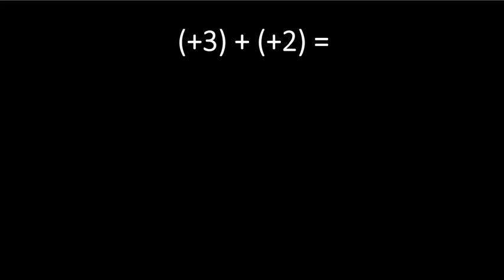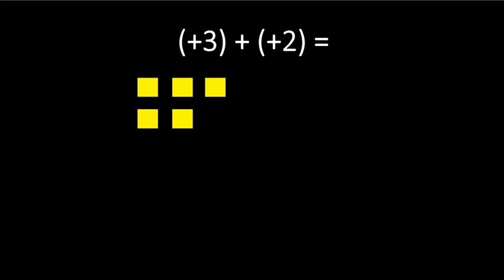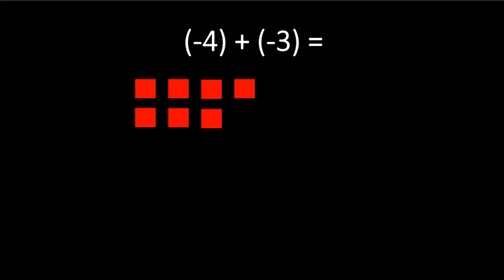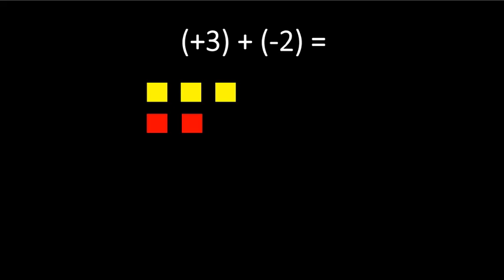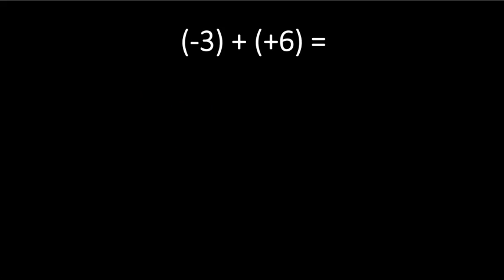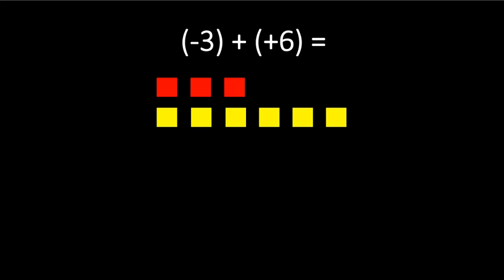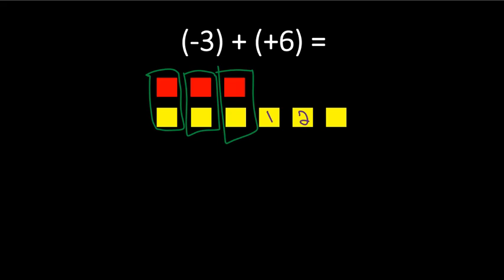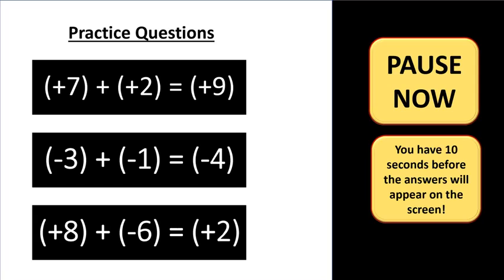Adding Integers with Tiles | Grade 7 | Simple & Easy Method | Math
Adding Integers with Tiles | Simple & Easy Method

Integers can be positive or negative.
We can represent a positive integer with a yellow tile and a negative integer with a red tile. When we have 1 red red tile and 1 yellow tile, we can make a zero pair.

Adding numbers with same signs.
When we add two positive integers together, the answer is always a positive integer.
When we add two negative integers together, the answer is always a negative integer.

Adding numbers with different signs.
When we add a positive integer and a negative integer together, the answer always takes the sign of greater integer.